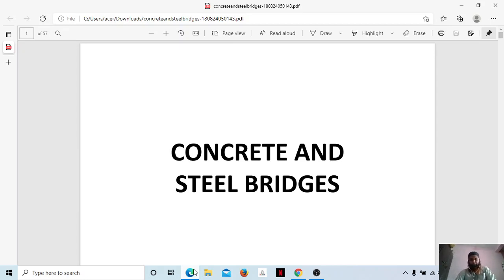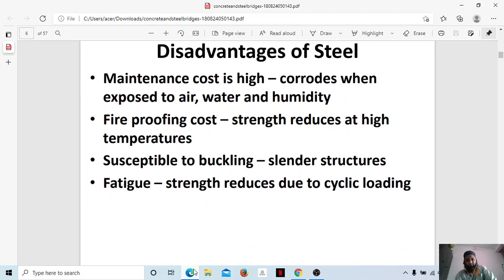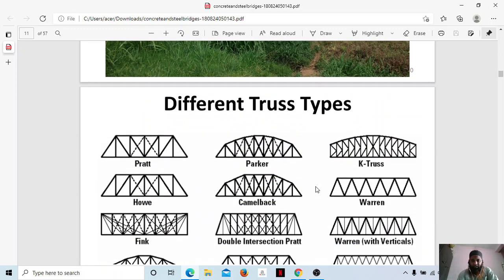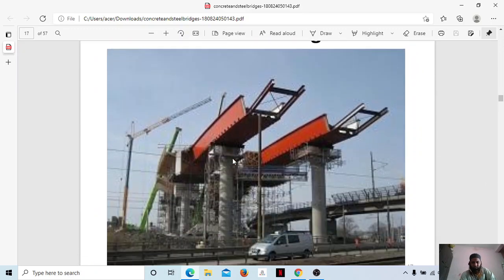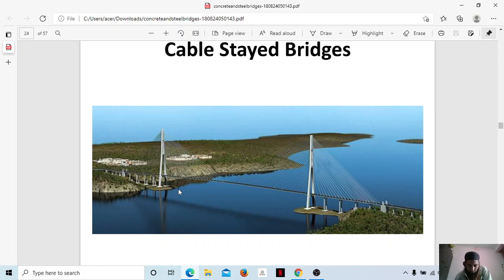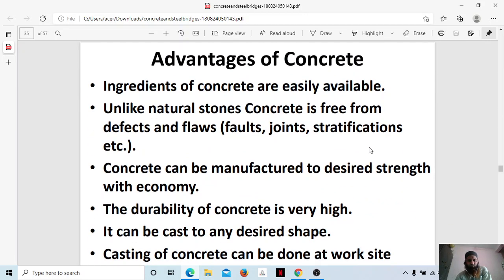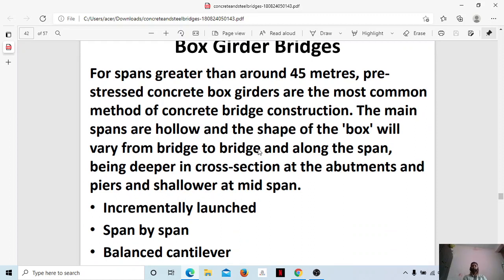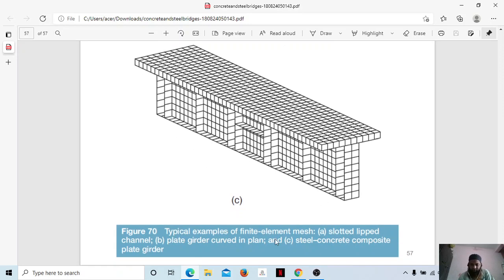Lec-12-Sustainable Construction Methods-Steel &Concrete Bridges